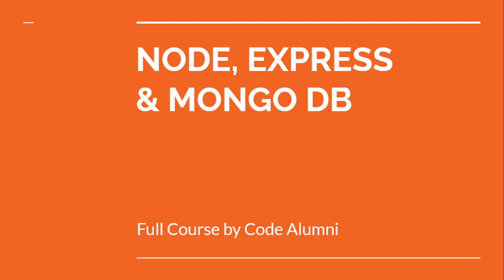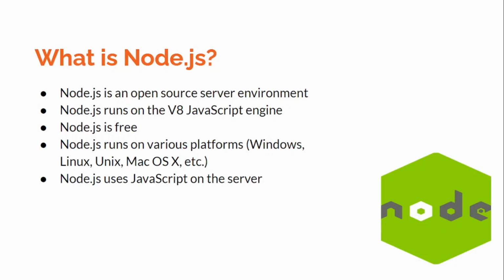#1 introduction to backend development (Node)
Learn the basics of backend development using Node.js in this beginner-friendly tutorial. We cover key concepts such as server-side programming, RESTful APIs, and how to set up a Node.js project from scratch. Perfect for those new to web development or looking to expand their skills in backend programming with JavaScript. Start your journey to becoming a full-stack developer today!